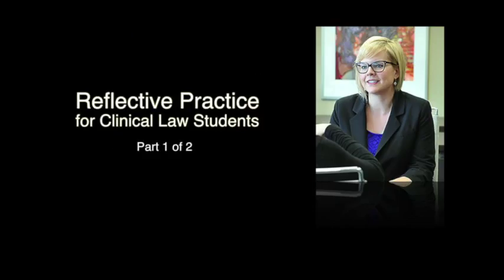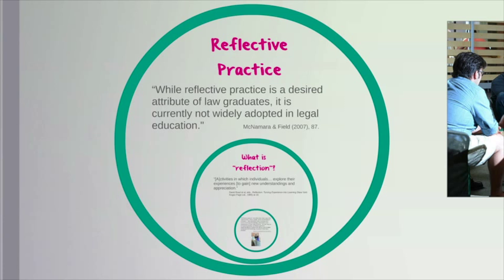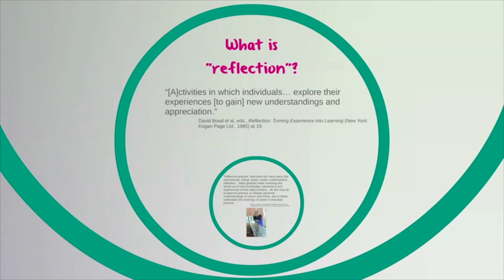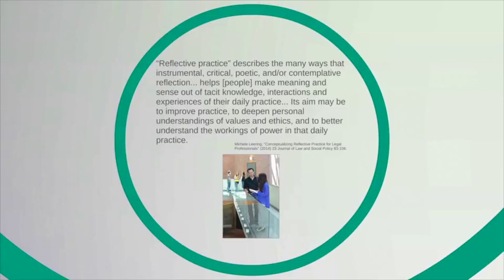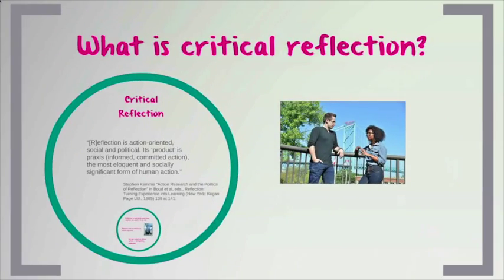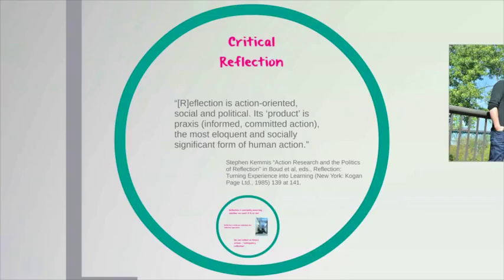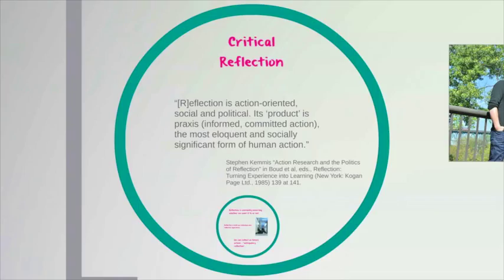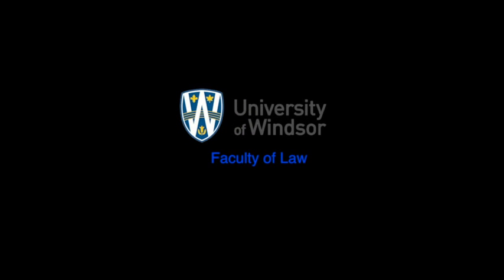Reflective Practice for Clinical Law Students: Part I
This video introduces the concept of "reflective practice" for clinical law students. The video includes perspectives from clinicians and academics who define reflective practice. Former clinic students give examples of reflective practice from their clinic experiences.